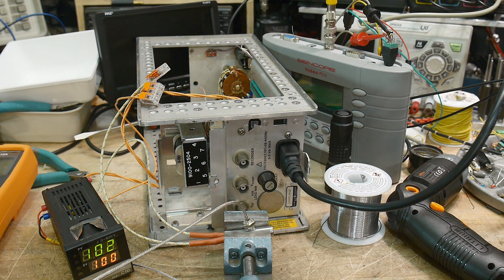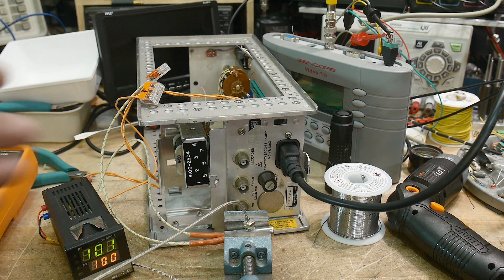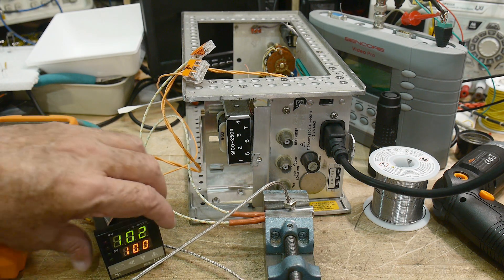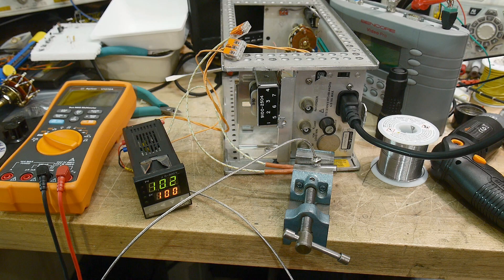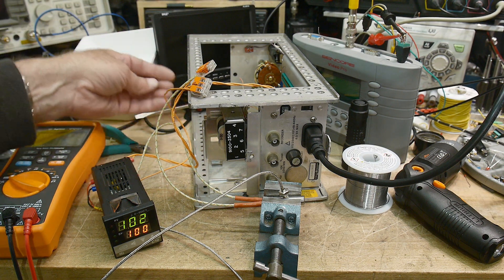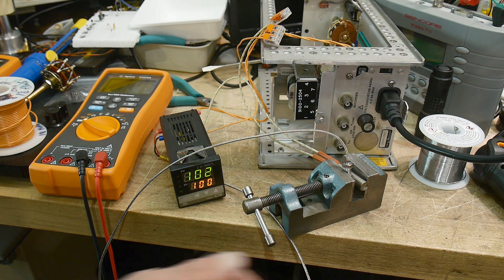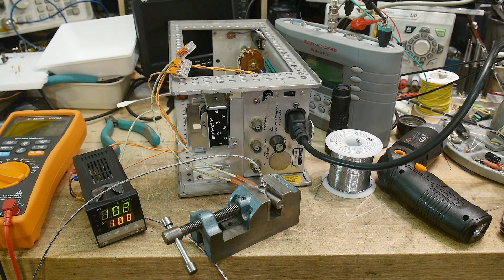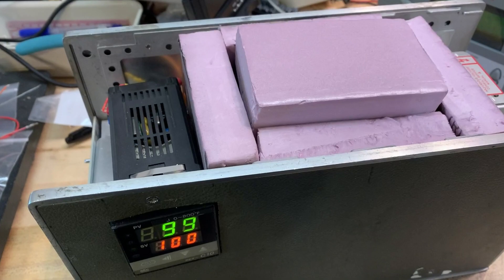#1169 DIY Oven for Electrical Component Testing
Episode 1169
I build an oven for testing. Made of parts I already had. I machined a block of aluminum to accept the heater cartridge and thermocouple. That sits at to bottom of a foam lined box.